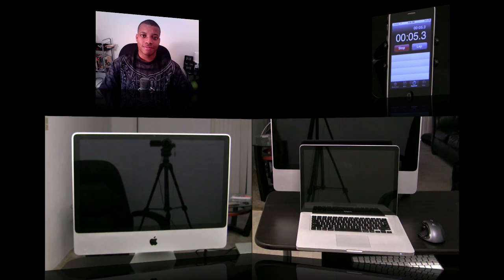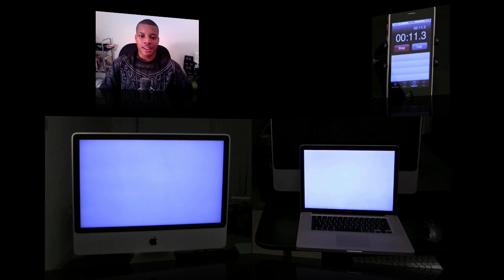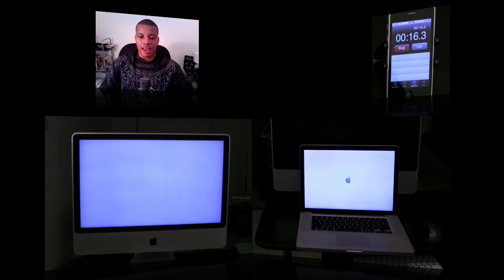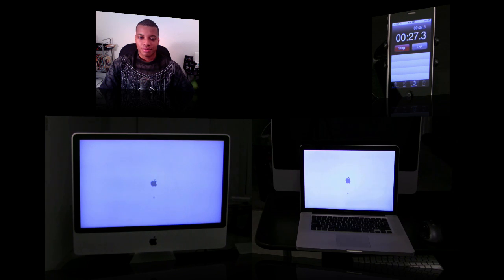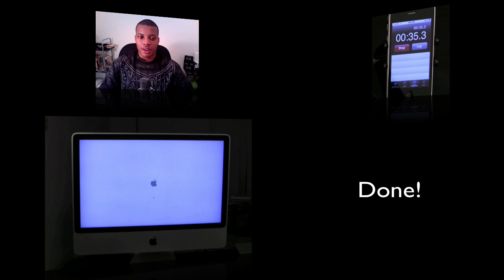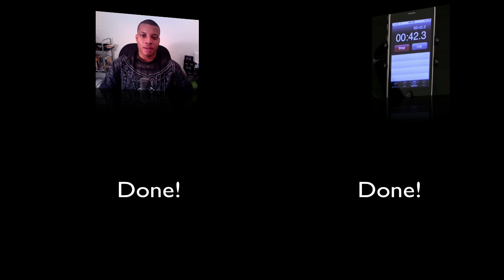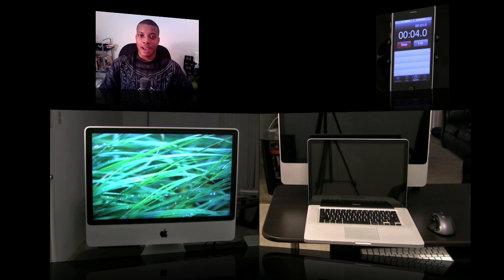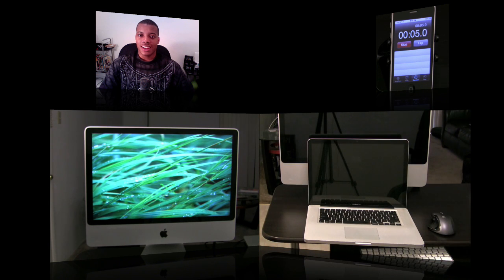Boot Up Test: iMac HDD vs MacBook Pro SSD